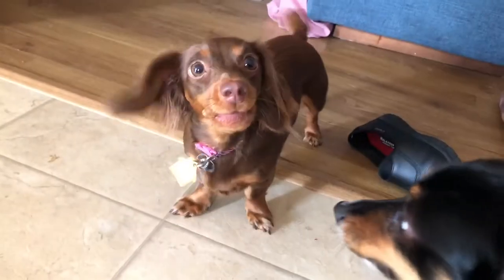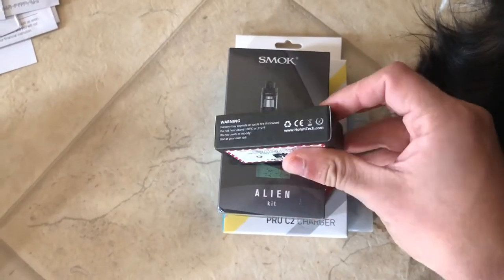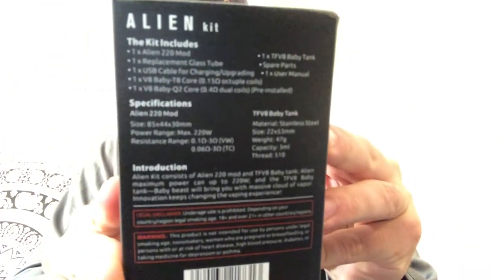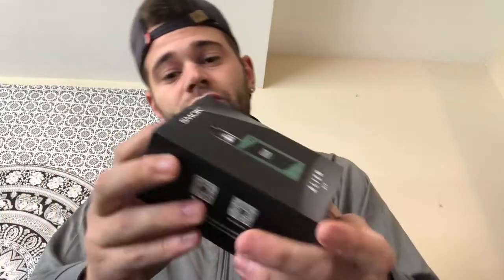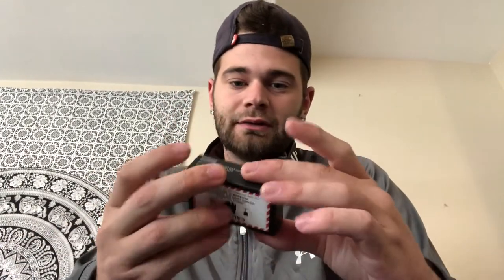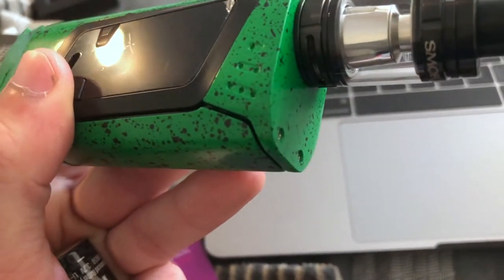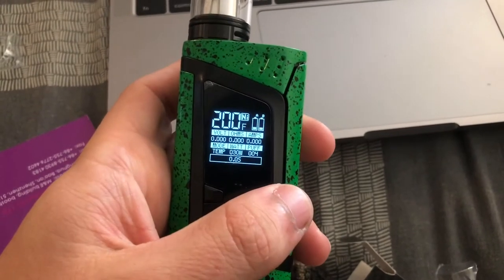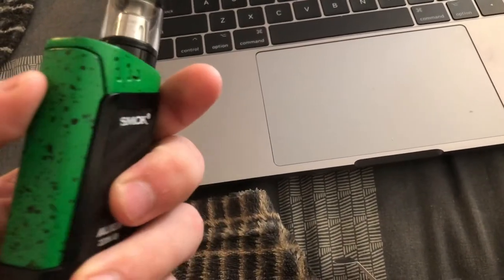SMOK ALIEN 220W KIT Ft. RIPTRIPPERS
Guys this was a first unboxing to show off this special color I got in the 220W alien kit by SMOK. Let me know what you think! I can't wait to try some of the koi CBD oil as well.

Vinyl Stickers: taking orders now!